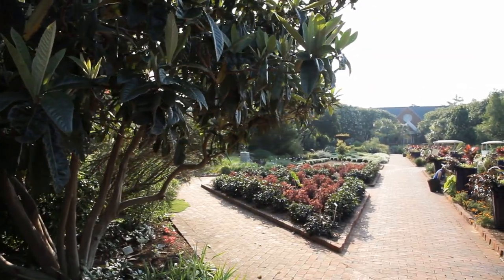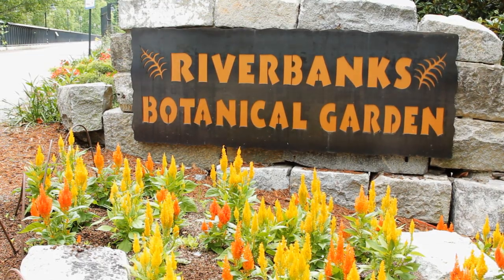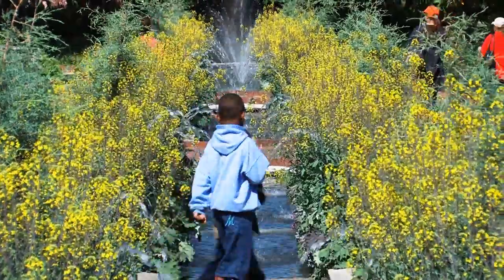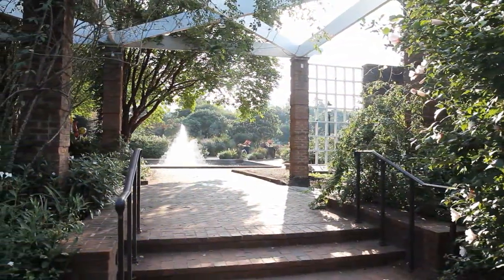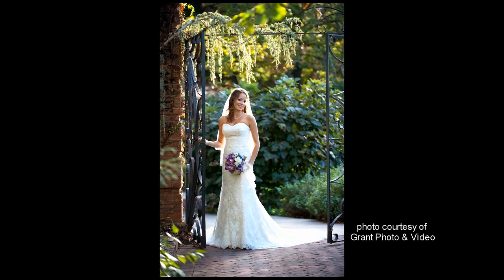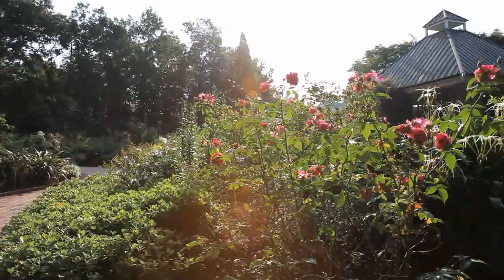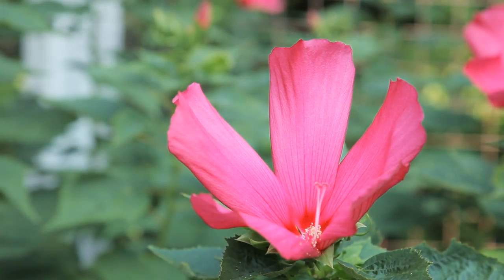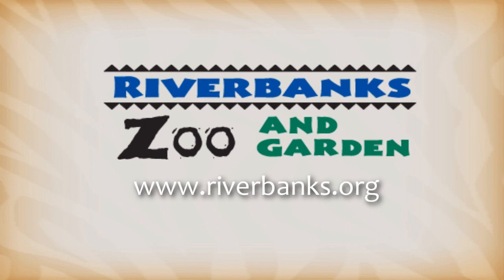Come explore the Riverbanks Botanical Garden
Ever want to know what the Riverbanks Botanical Garden?  This video is only part of the beauty you can take in when you visit.

Nestled alongside South Carolina's lower Saluda River, Riverbanks Botanical Garden is one of the nation's most beautiful and inspiring public gardens.

Boasting 70 acres of unparalleled beauty, the Botanical Garden is considered the crown jewel of the midlands, showcasing more than 4300 varieties of native and exotic plants.

Hailed by HGTV as one of the 20 great public gardens across America, the Botanical Garden's premier exhibit is the 34,000 square-foot walled garden, a magnificent maze of seasonal and themed beds that soothes the spirit and awakens the senses.

Don't forget to stop and smell the antique roses...The Old Rose Garden features one of the world's largest collections of Noisettes, known for their sweet perfume, long blooming season and historical ties to South Carolina...

Mere steps away you'll find natural river views and overlooks blazing a scenic trail to historic ruins from the 1800's...

From engagement portraits to wedding receptions, romance begins at Riverbanks. Elegant fountains and lush greenery make the Botanical Garden the perfect place to say I do!

There's plenty to do...plenty to see...something for everyone...special events in the spring...experts to offer lawn care tips...a play area for children...nature programs and workshops for all ages.

Whether it's a spectacular bloom, a mass color or an unusual plant structure...there's always something "growing on" at Riverbanks Botanical Garden.